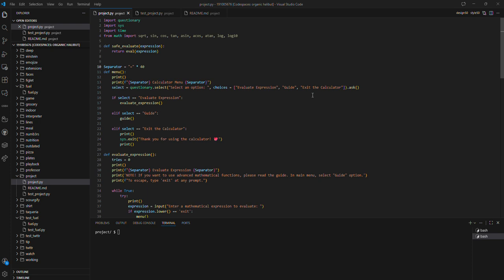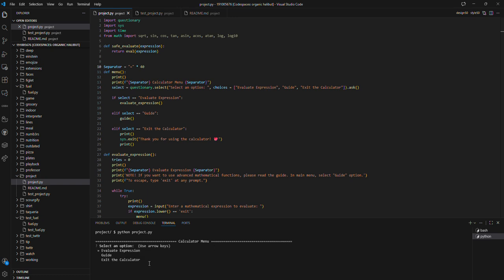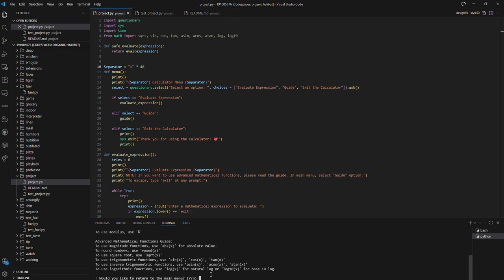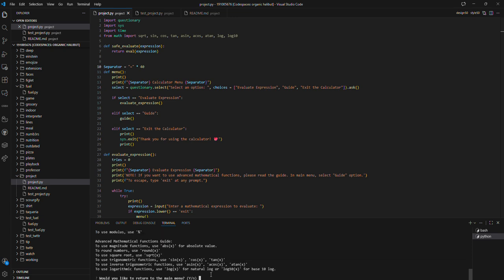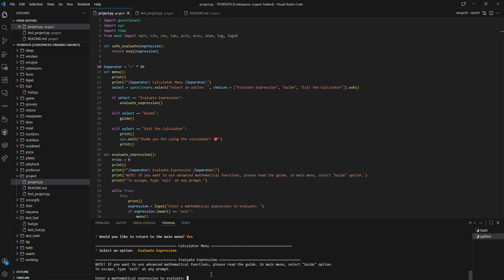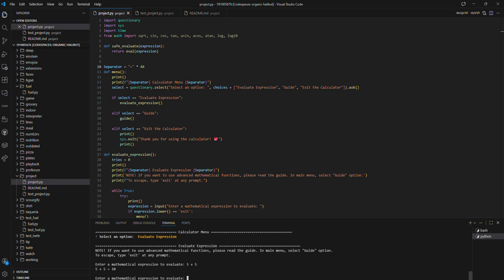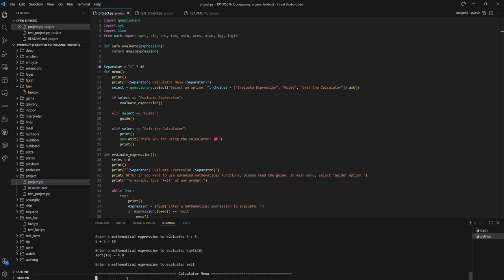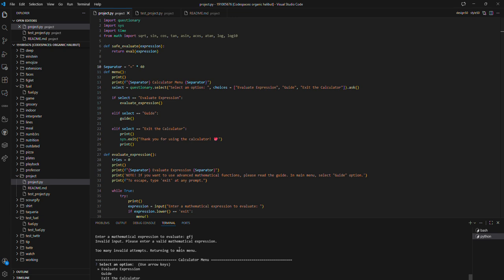My CS50P project!